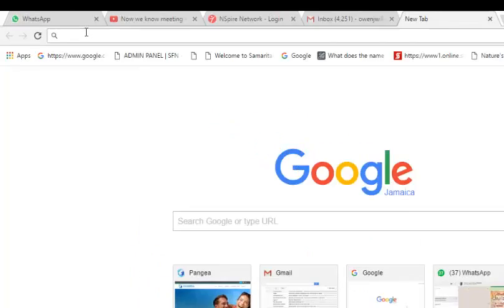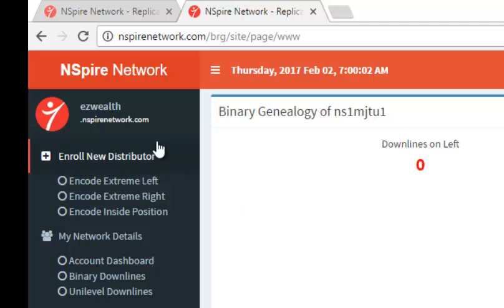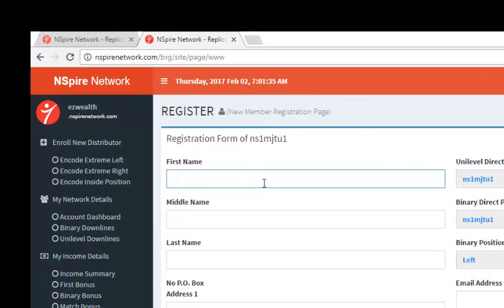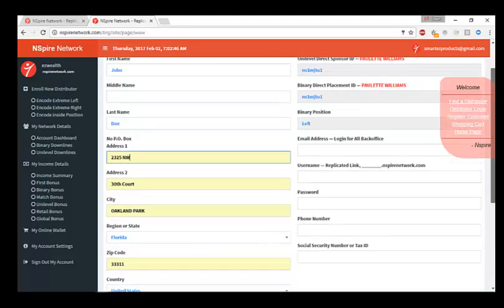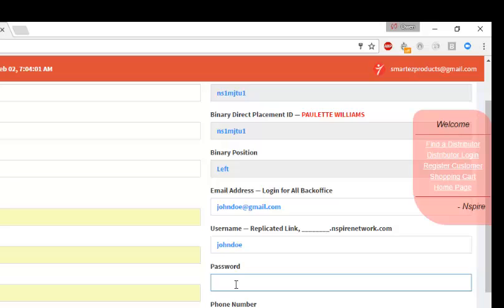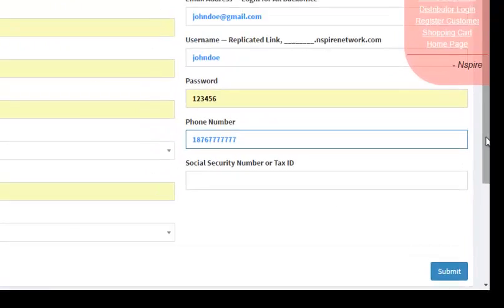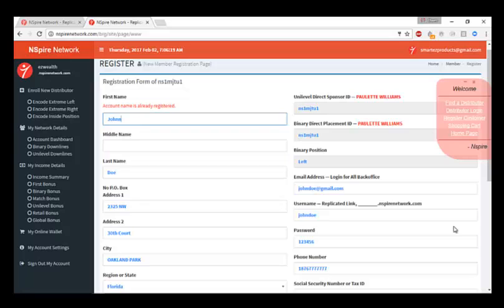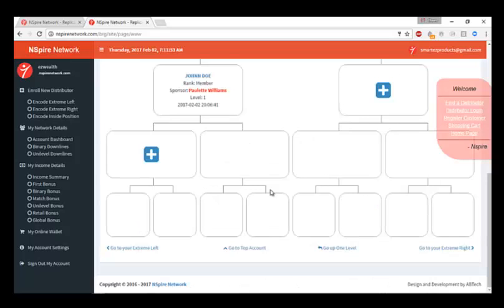Nspire Tutorial how to register a new person.